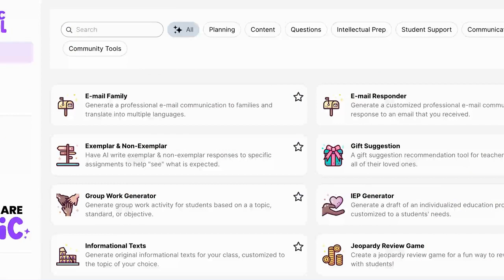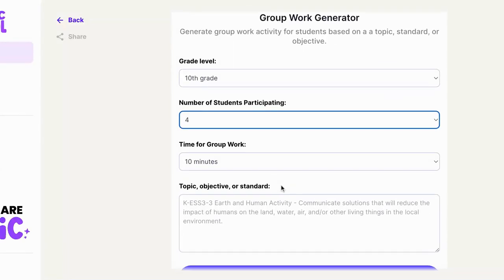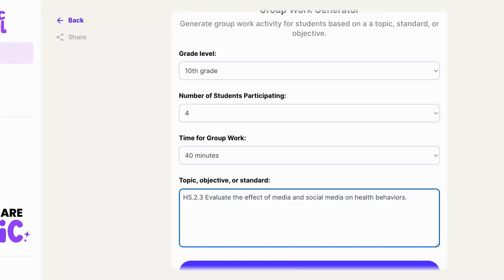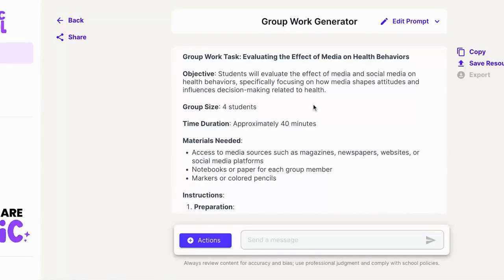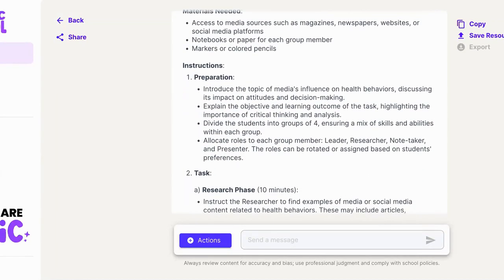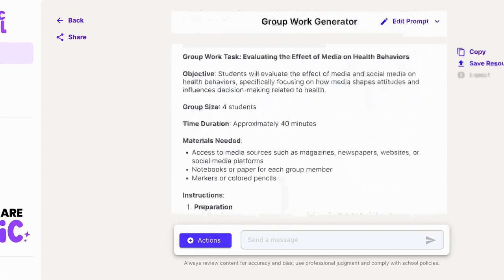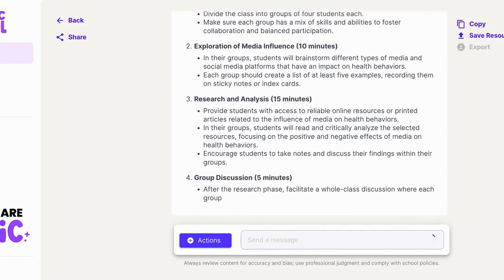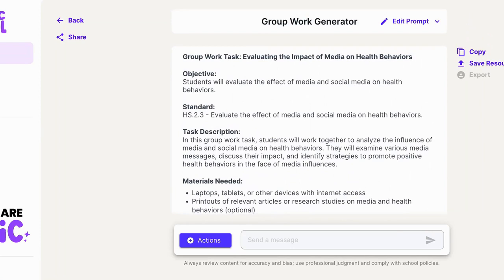Group Work Generator - MagicSchool AI